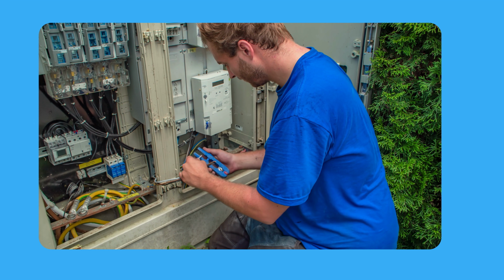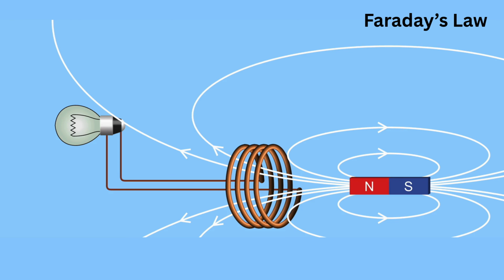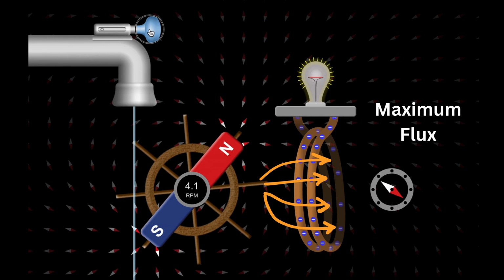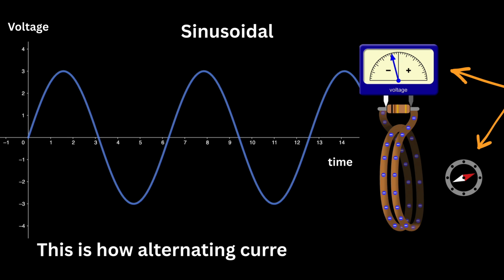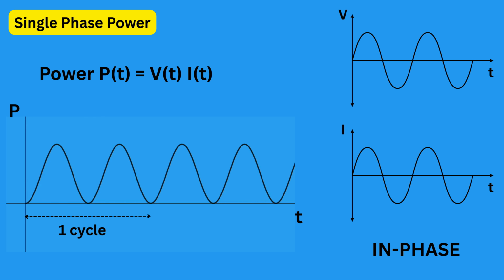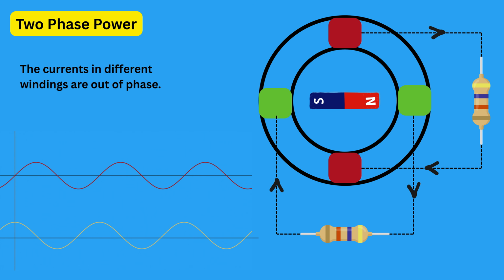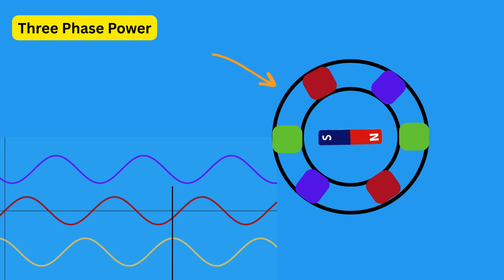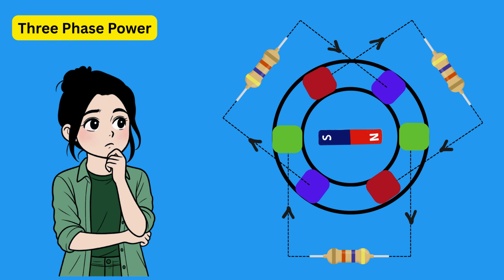Single Phase Power Vs 3 Phase Power | Best Explanation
Why 3 Phase AC instead of Single Phase?